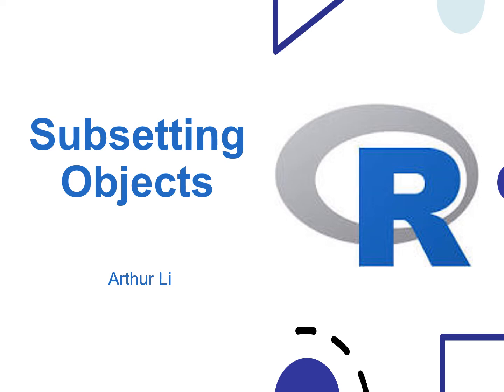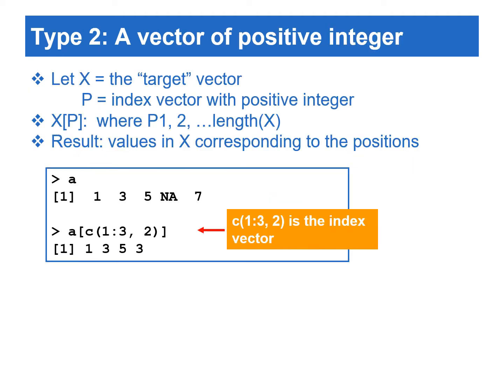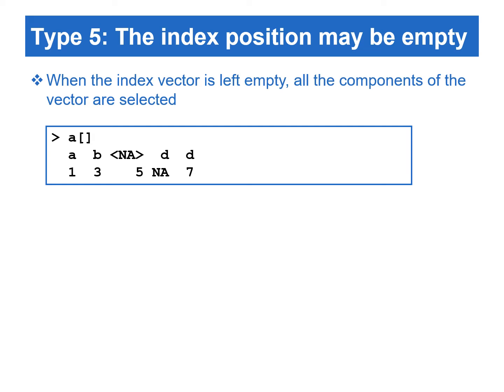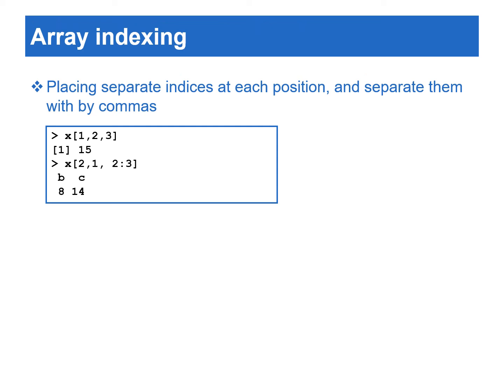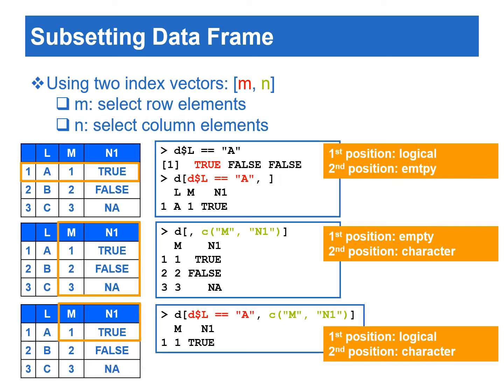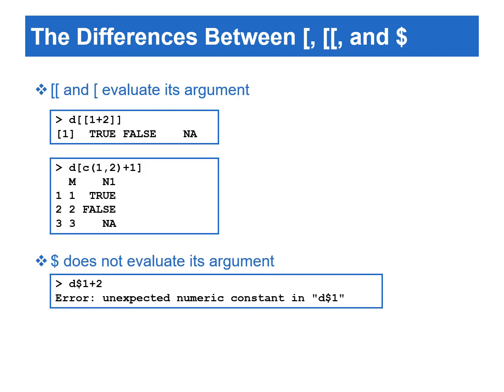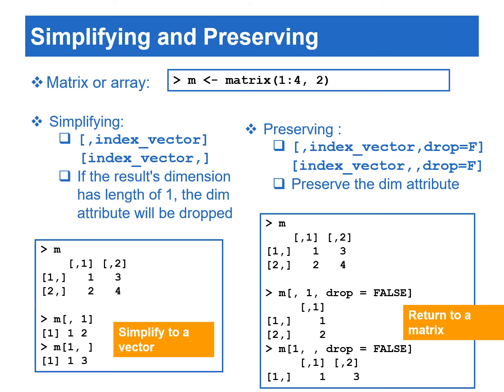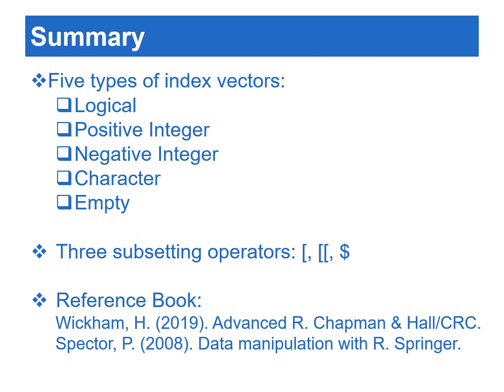Subsetting Objects | Indexing | Logical | Positive & Negative Integer| Character | Empty